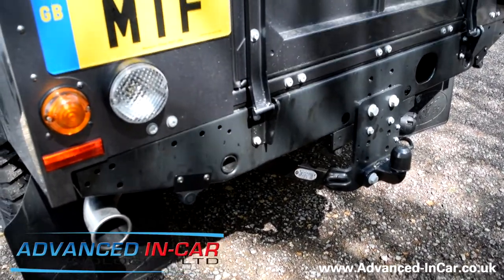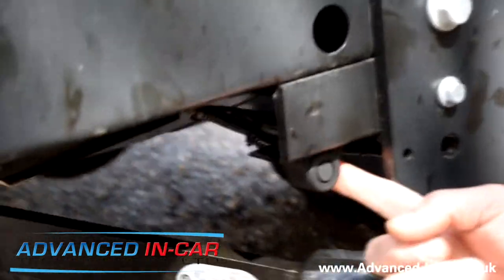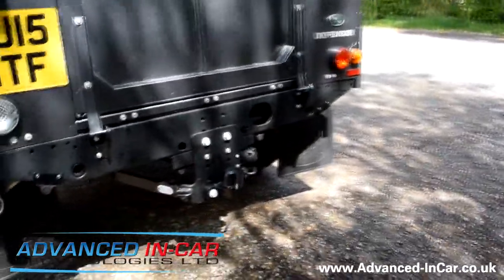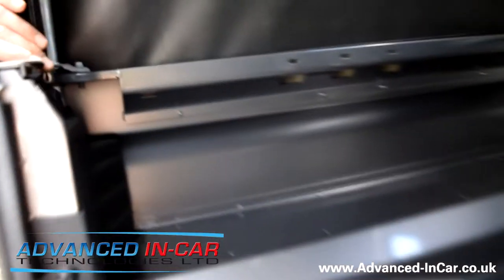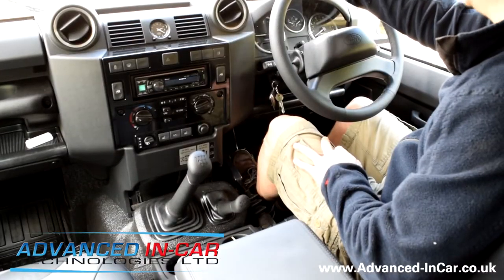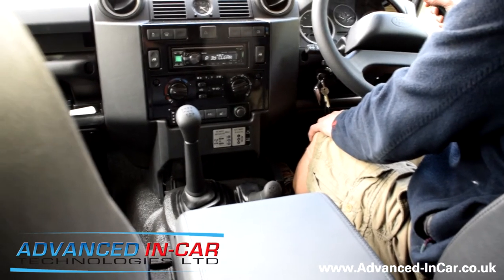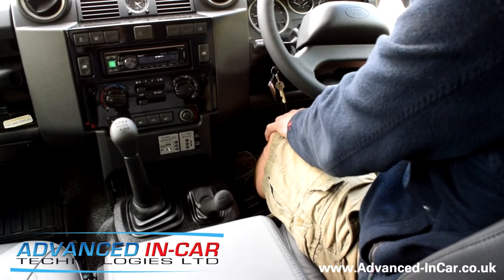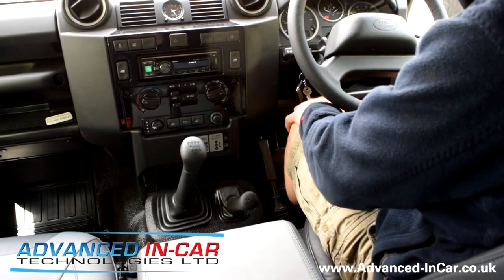Land Rover Defender Reversing / Parking Sensors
OEM Style Audible Reversing / Parking Sensor System For The Land Rover Defender 90, 110 and 130 from 2007 onwards. Fitted to a 2015 Land Rover Defender 110 Double Cab.

A great retrofit for the Defender Series to give you that extra peace of mind when reversing. Currently there is no factory option to have Parking Sensors fitted and with low visibility of the back end, you're pretty open to damaging the vehicle.

This kit uses existing drill holes at the rear of the vehicle to allow you to install an OEM Styled Reversing System with rubberised sensors and mounts. Parking Switch installed in the rear to turn the kit off when towing hitch is in use. Audible only system.

We have also started installing OEM Style LED Light bars at the rear, check them out